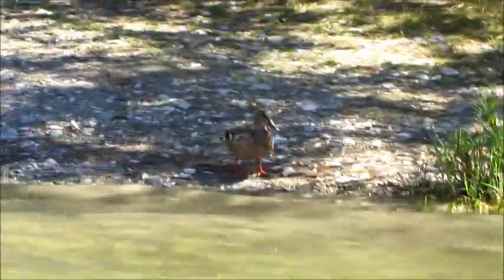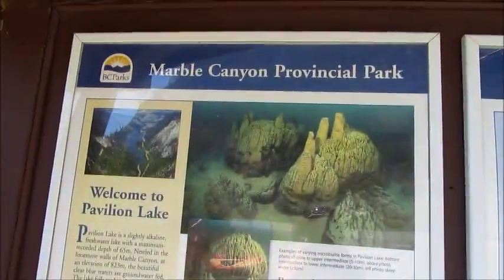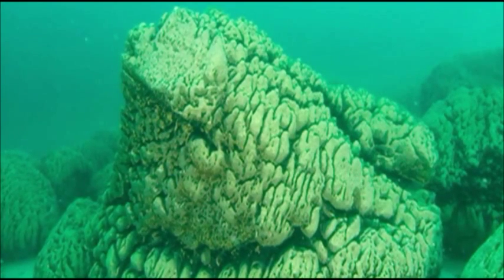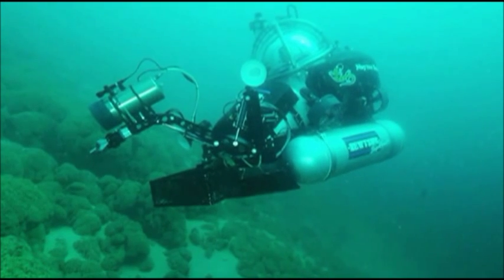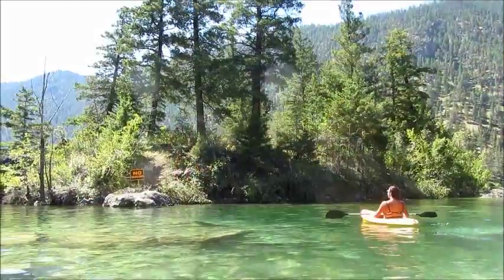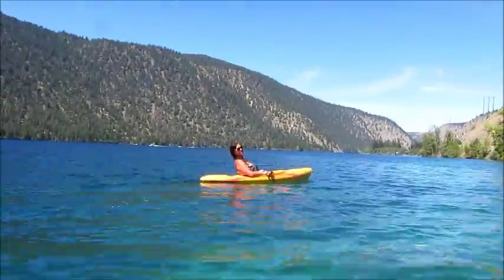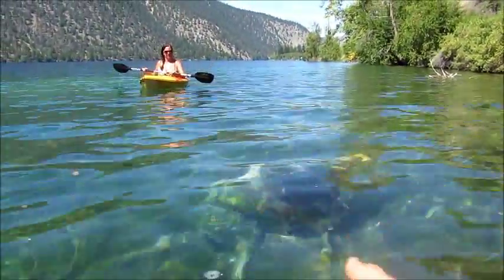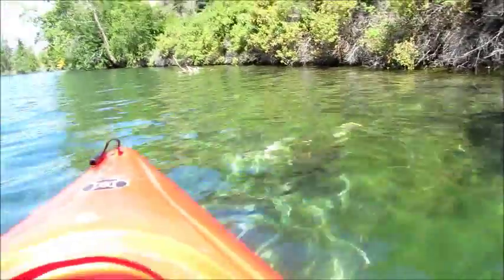Coral Like Things at Pavillion Lake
Teresa the Traveler and her friend Cindy explore Pavillion Lake looking for ancient coral beds that may help researchers discover if there was ever life on Mars.